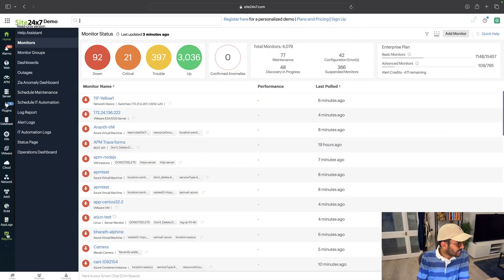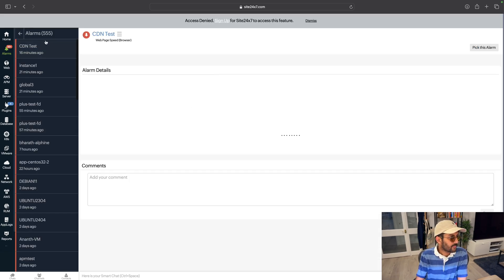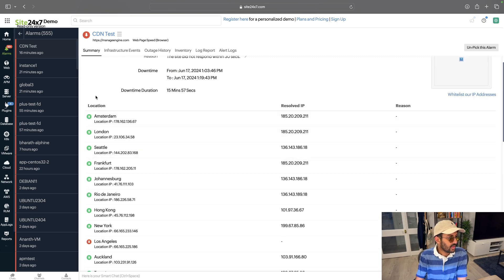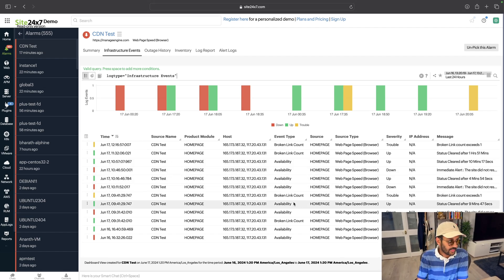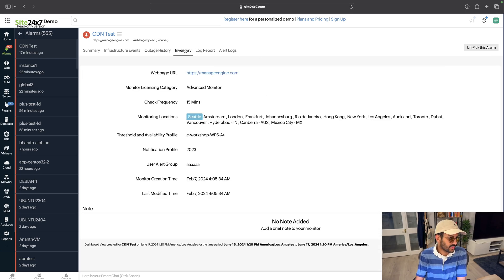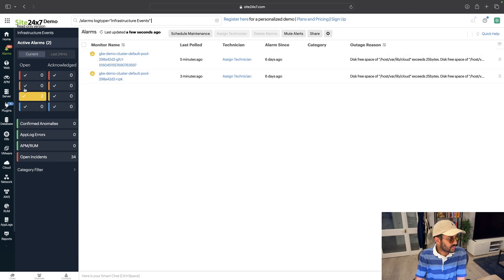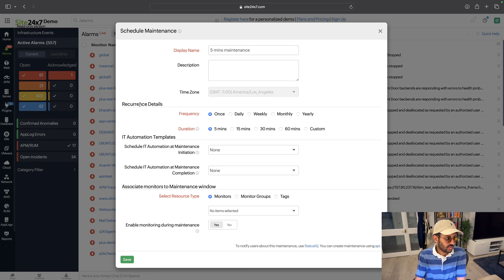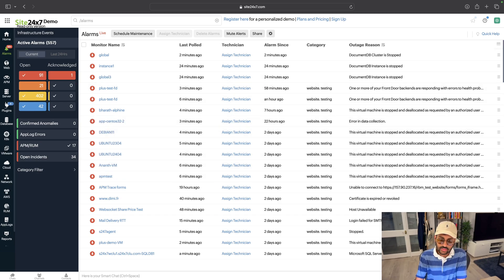Incident Management Essentials | Monitoring Course #4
Dive into the world of incident management with this comprehensive YouTube tutorial! I’ll break down the essential components, from understanding what incident management is to navigating the incident management process and avoiding common pitfalls. Plus, a hands-on demo to bring it all together.

Timestamps:
00:00 Introduction
01:04 What is Incident Management?
01:54 Why is Incident Management Important?
02:29 The Incident Management Process
04:29 Best Practices and Common Pitfalls to Avoid
06:13 Demo
09:54 Closing remarks